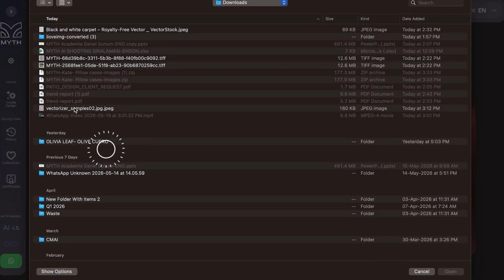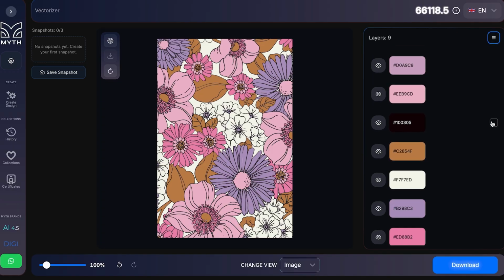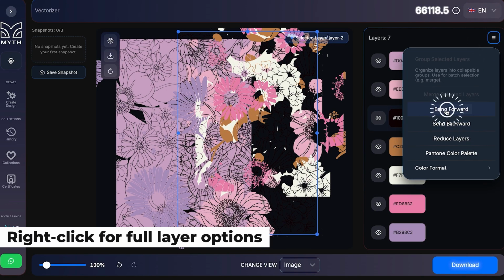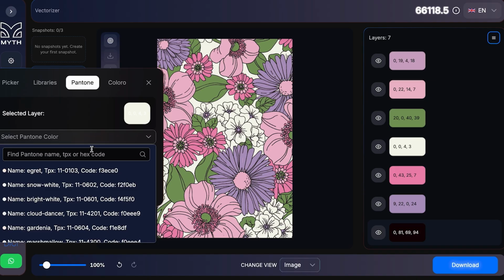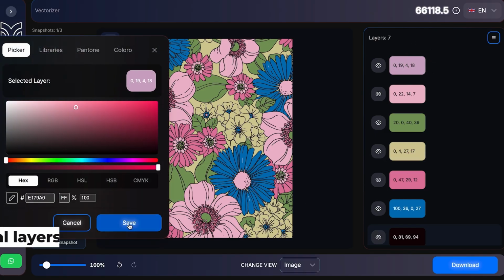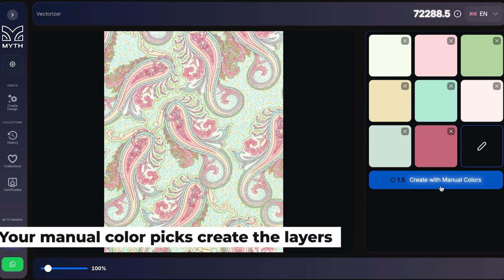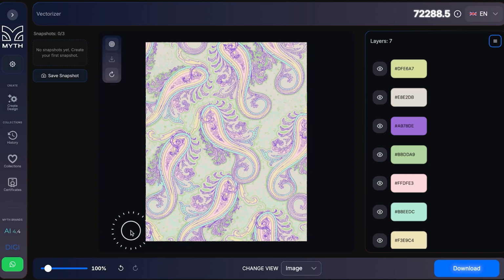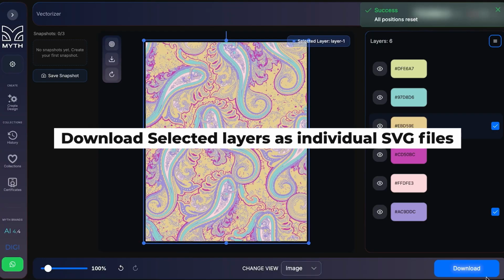How to Vectorize Any Image with MYTH AI Vectorizer | Full Tutorial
Turn any image into fully editable, color-separated vector layers, automatically or manually using MYTH AI's Vectorizer.
In this tutorial, you'll learn the full workflow from pattern extraction to SVG export: how to prepare your image before vectorizing, how Automatic mode detects and separates color layers, how to merge, reorder, and edit each layer, and how Manual mode lets you define every color yourself.

CHAPTERS
0:00 Intro
0:23 Step 1: Extract your pattern with Pattern Extractor
0:46 Step 2: Upscale with Super Resolution (2x or 4x)
1:00 Step 3: Open Vectorizer — Automatic Mode
1:30 Color layers generated automatically
2:00 Merge and simplify layers
2:15 Select and isolate individual layers
3:00 Layer options: Group, Merge, Bring Forward & more
3:30 Switch color format (HEX, RGB, CMYK)
4:00 Edit colors: Picker, Library, Pantone & Coloro
5:15 Save Snapshots (up to 3 per session)
5:30 Merge selected layers to reduce color count
6:00 Manual Vectorization Mode
6:15 Pick colors directly from the image
7:00 Edit and adjust manual color layers
9:00 Download full SVG or individual layers

• How to use Pattern Extractor to get a clean tile before vectorizing
• When and why to upscale with Super Resolution first
• How Automatic Mode detects up to 9+ color layers instantly
• How to merge, reorder, and isolate layers
• How to assign Pantone, Coloro, or Library colors to each layer
• How to save work-in-progress snapshots
• How Manual Mode works for full color control
• How to download the full SVG or individual layers separately